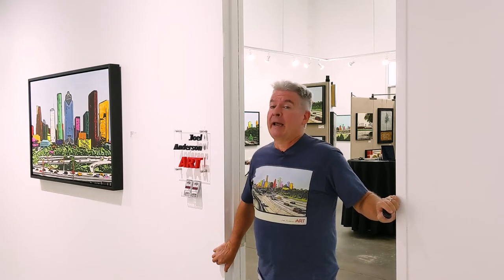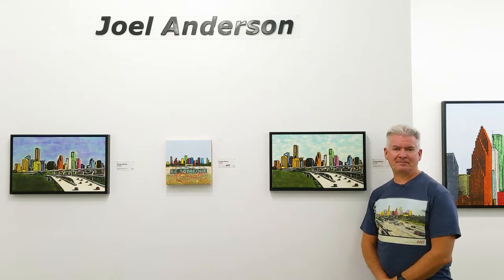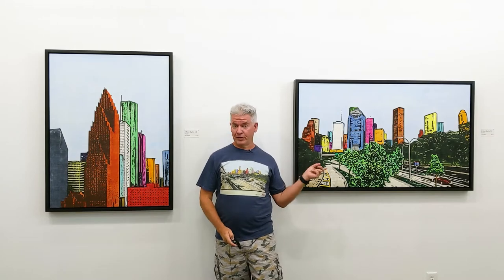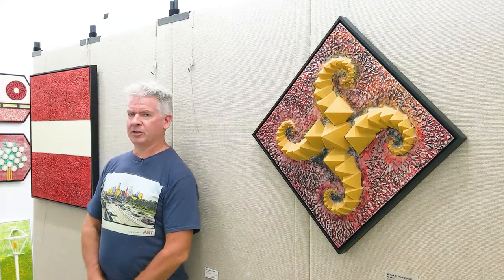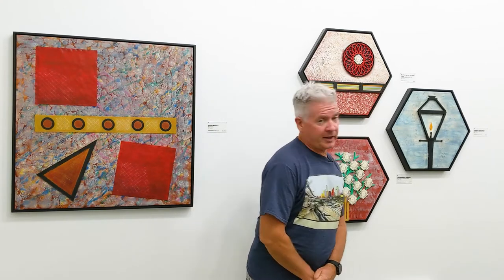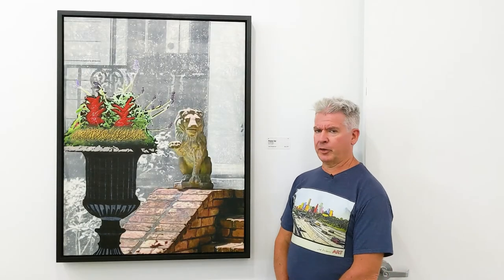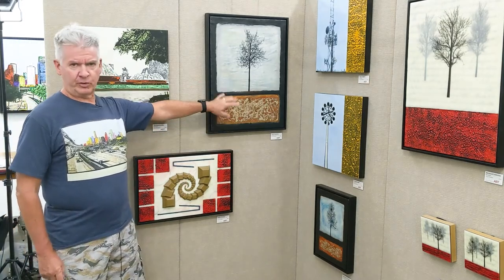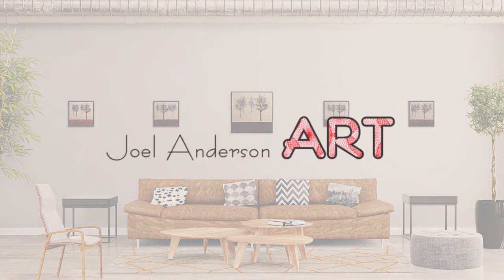5 Minute Studio Tour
A quick tour of the artwork up on my walls at my studio, #206 at The Silos in Houston, TX.